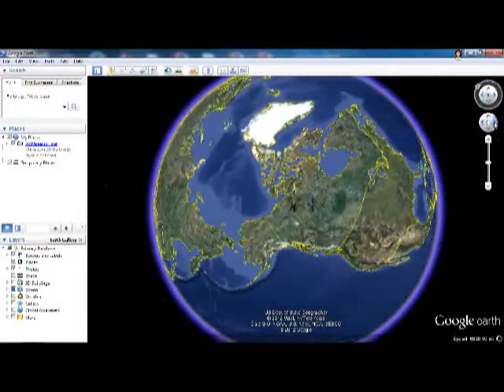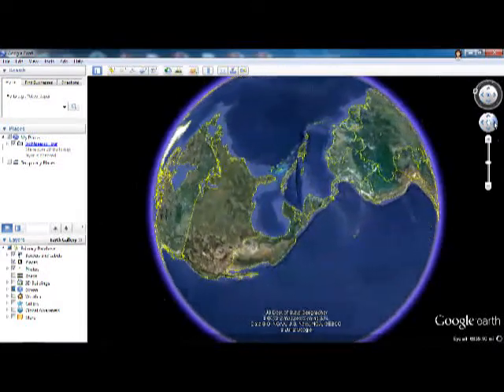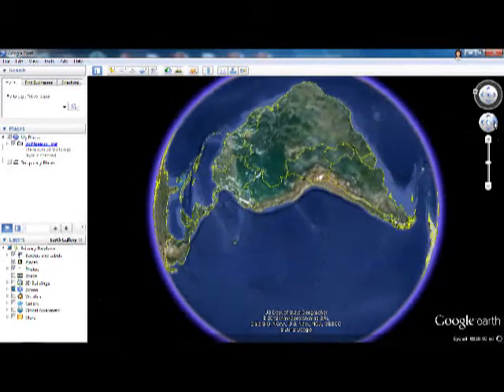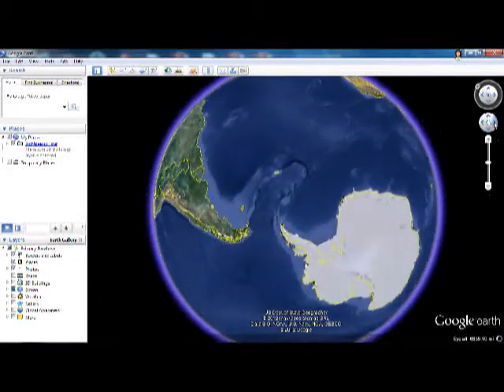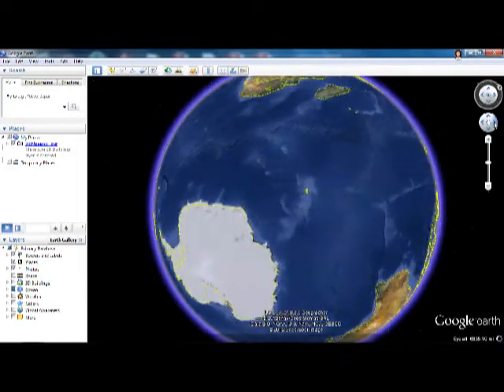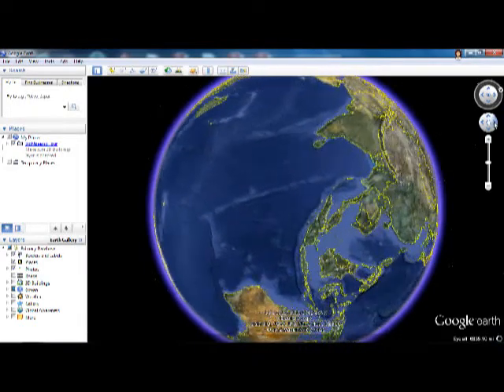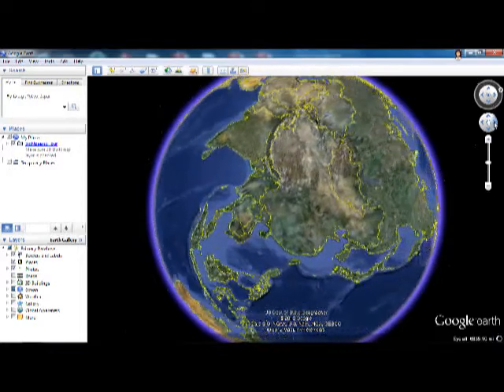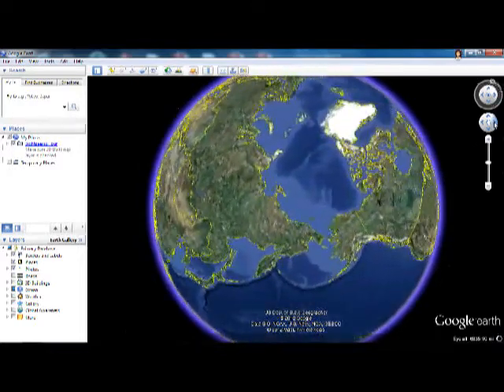firefly - owlcity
song